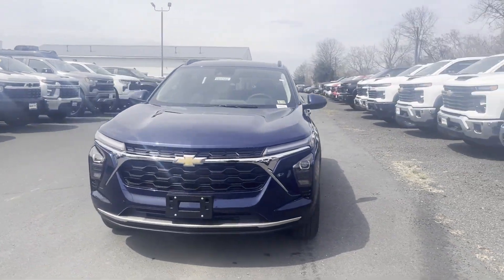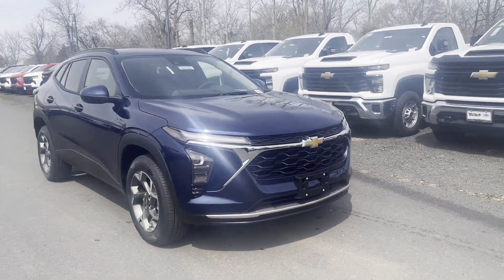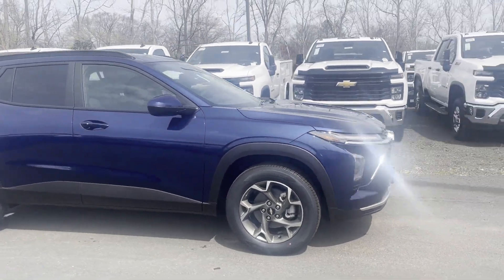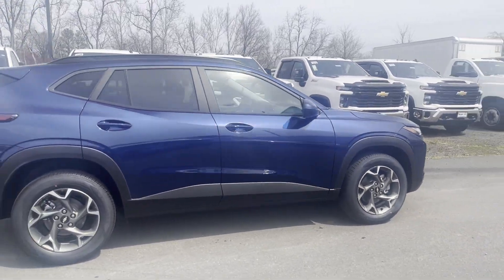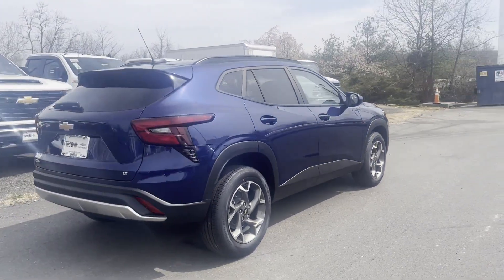2024 Chevrolet TRAX LT Sterling, Leesburg, Vienna, Chantilly, Fairfax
2024 Chevrolet TRAX LT KL77LHE24RC216649 Video

This 2024 Chevrolet TRAX LT KL77LHE24RC216649 is full of phenomenal features such as: